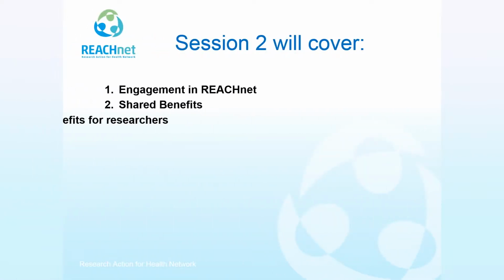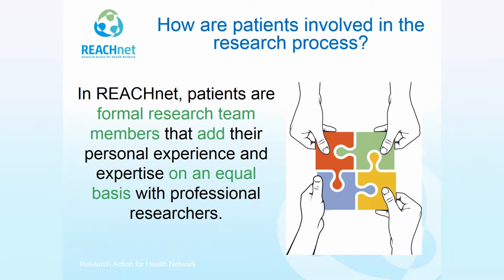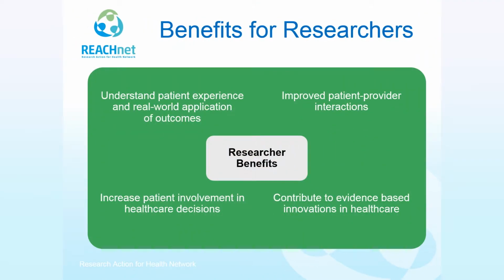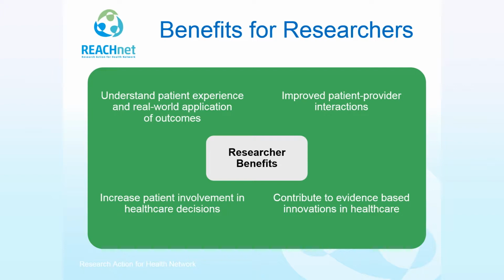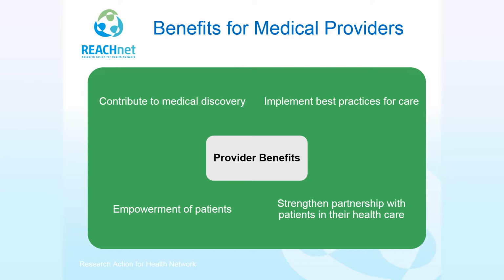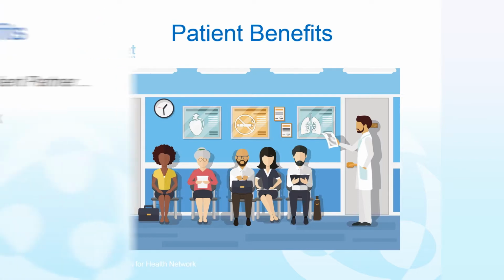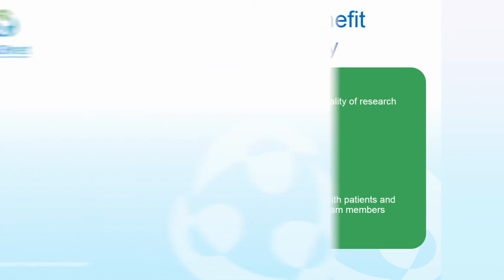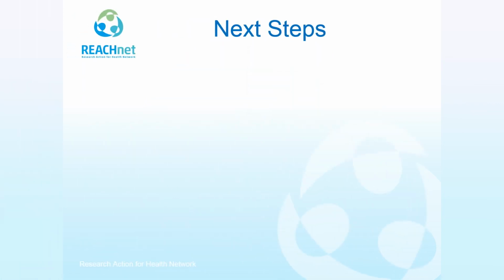Patient Orientation: Lesson 2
Lesson 2 Activity:

*Think about 3 ways you may personally benefit from research
*Check out our "Patient and Researcher Testimonials" playlist to learn more about the patient role in research